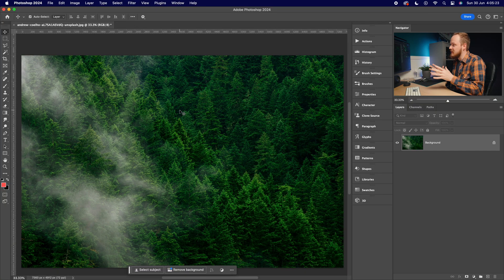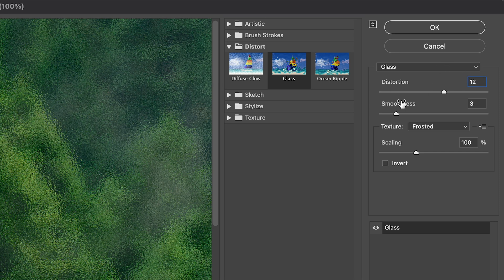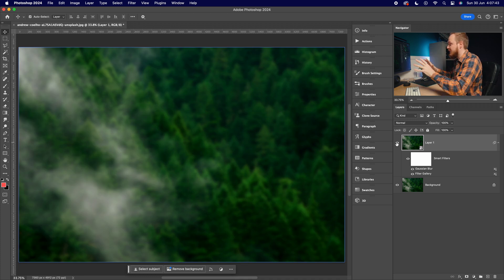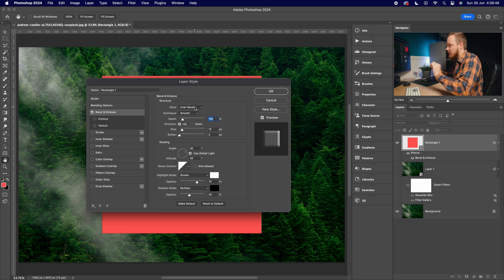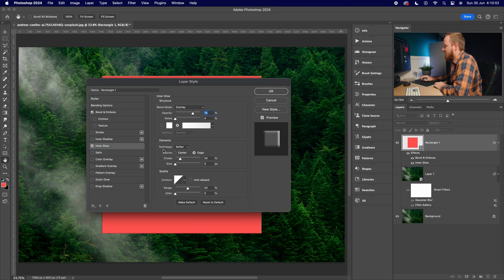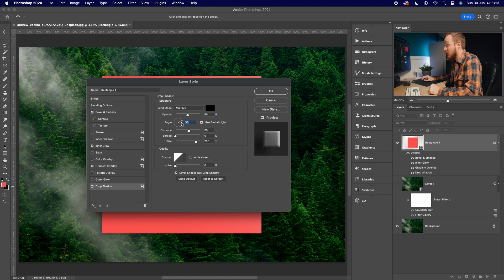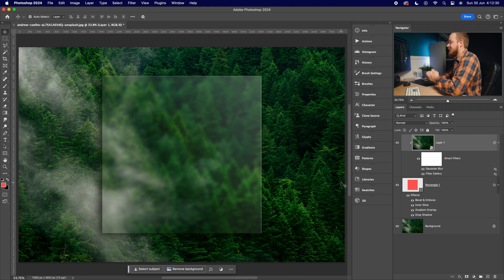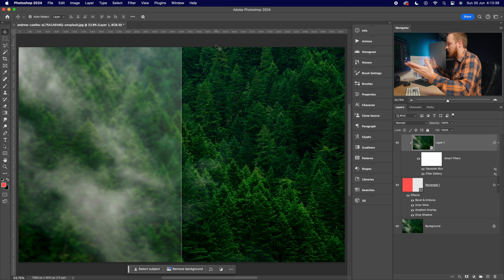How to Create a Glass Morphism Effect in Photoshop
In this Photoshop tutorial I will show you how to create a Glass Morphism in your photos using Photoshop. Although this effect is also posable with older photoshop versions, like Photoshop 2021 and Photoshop CS6. Also make sure to have a look at the pre-selected photo in the first link below to follow along.